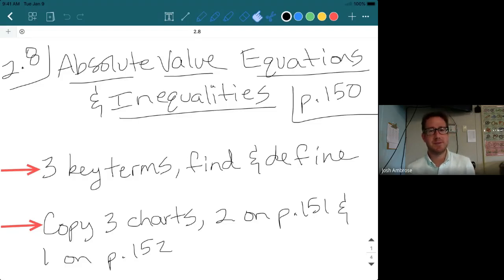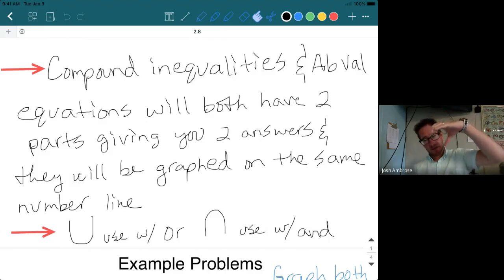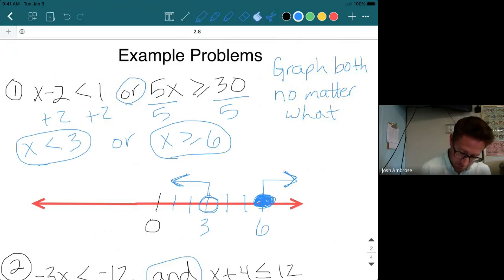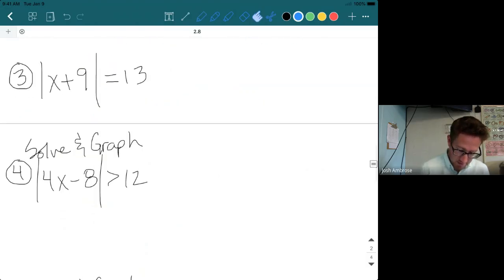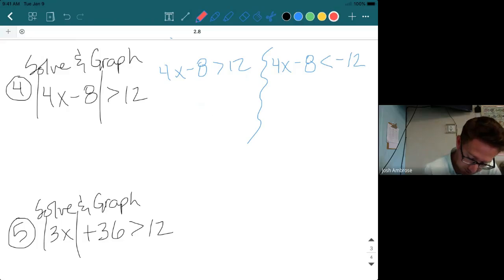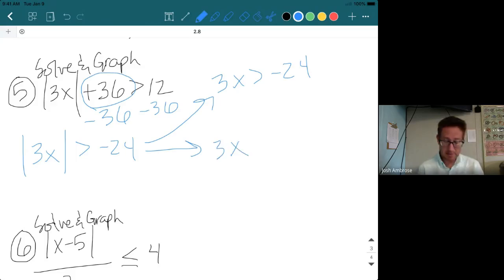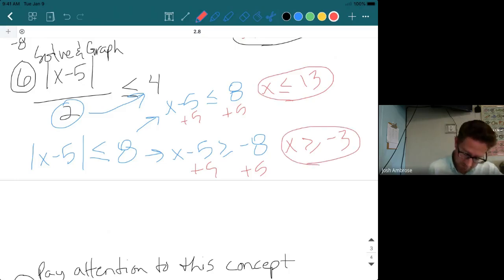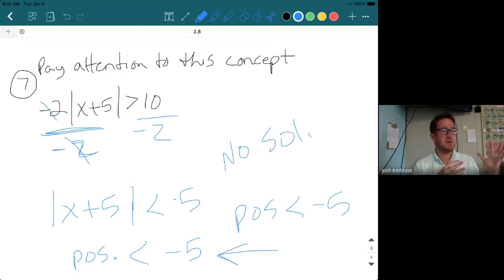ALG. 2--NOTES AND EX.--2.8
These are very important and please make sure you are in a habit of watching these note/example videos as they are going to very important to your understanding and passing